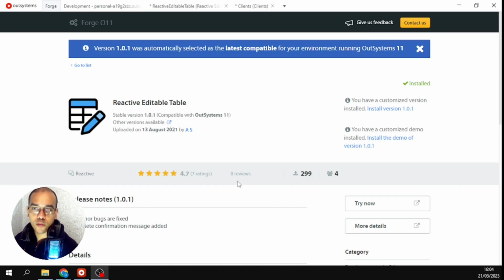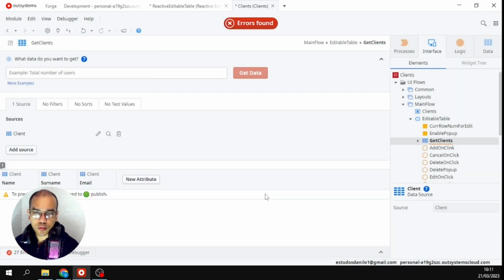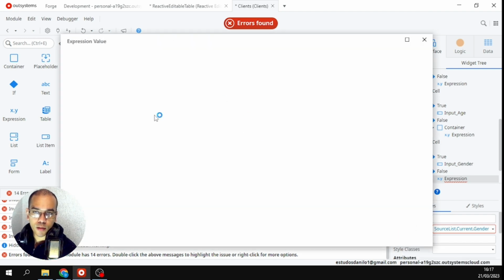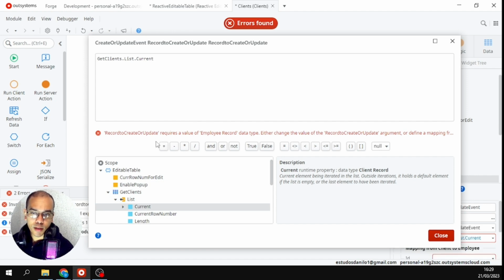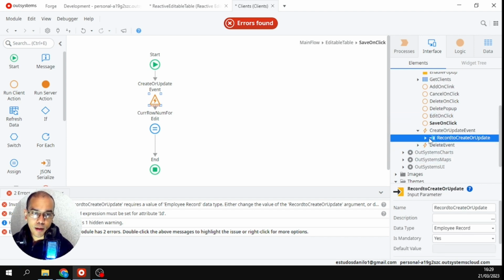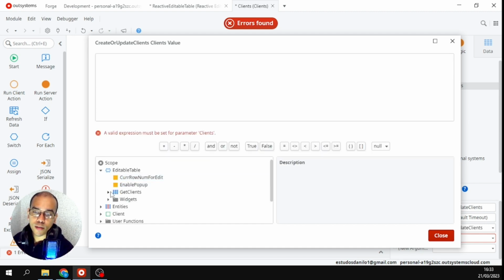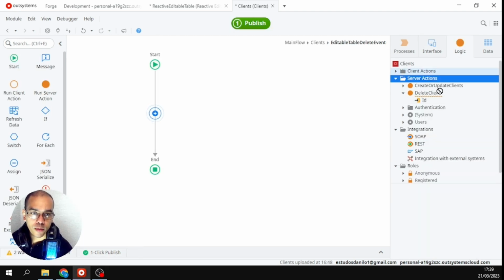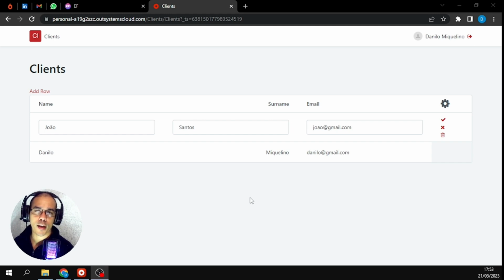How to create an editable table using OutSystems Reactive?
The ability to edit a table line by line directly in the user interface brings a number of benefits in terms of ease of use and efficiency. With this functionality, users can make immediate and accurate changes to specific data, without the need to open a new screen or edit form. This makes the data editing process faster, more intuitive and less prone to errors. Additionally, direct editing in a table allows users to see changes in real time, making it easier to identify errors and validate information. In general, this functionality is very useful for simplifying workflows and making data management more efficient and productive.

If you're not a subscriber, don't forget to subscribe to the channel, activate the notification bell to receive the next ones, and of course, leave a like so the video can be recommended to more people.